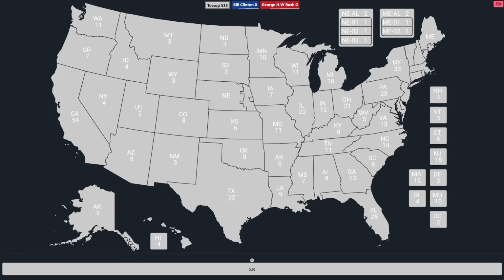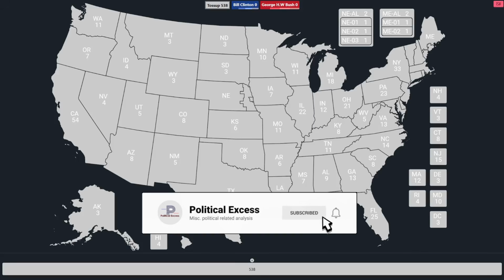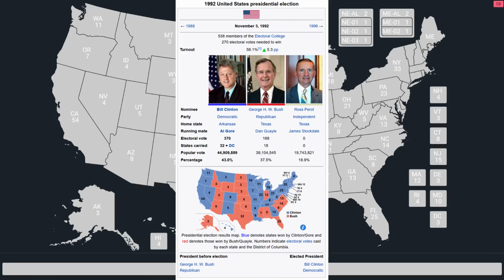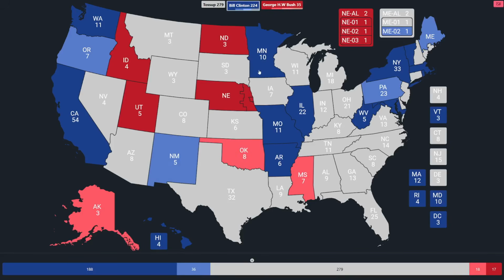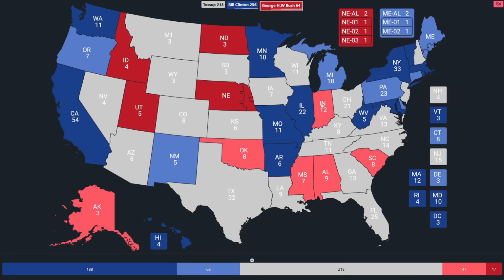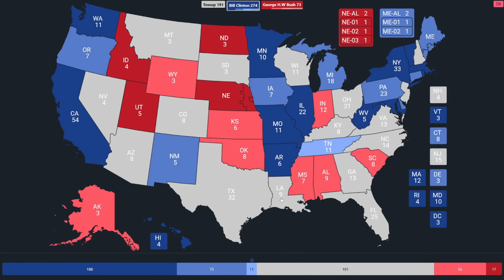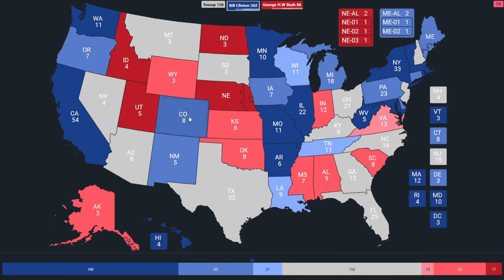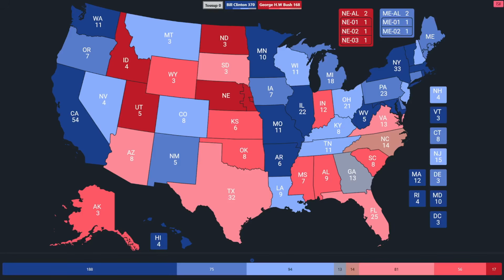Counting Down The 1992 Election Margin In Each State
Let's countdown the 1992 states in order from the widest margin to the closest between Bill Clinton and George H.W. Bush

00:00 - Intro
01:23 - States
04:56 - Conclusion